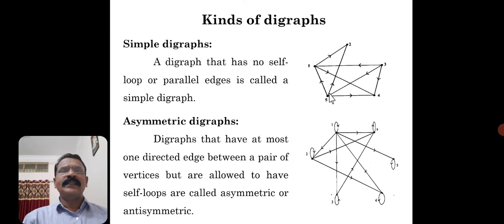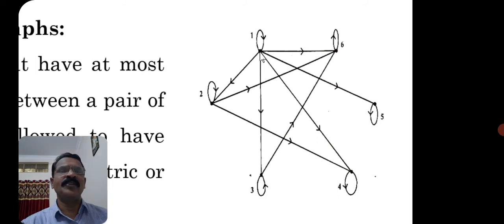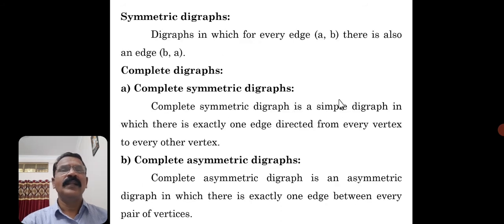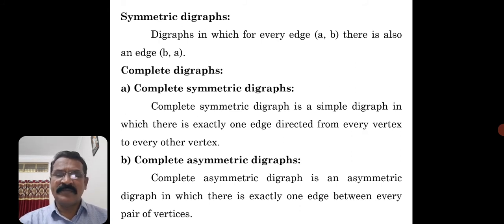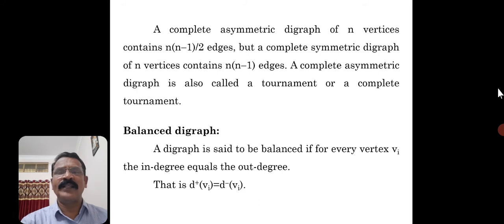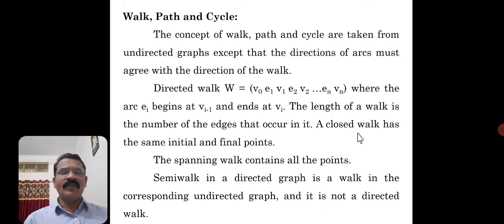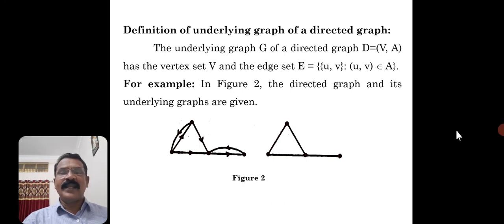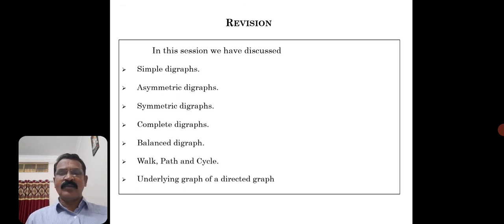V6GTU4S49 Kinds of digraphs